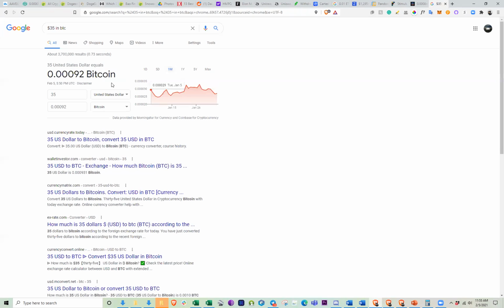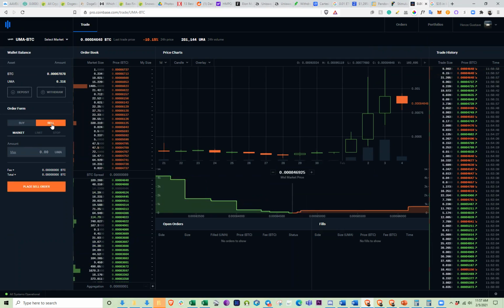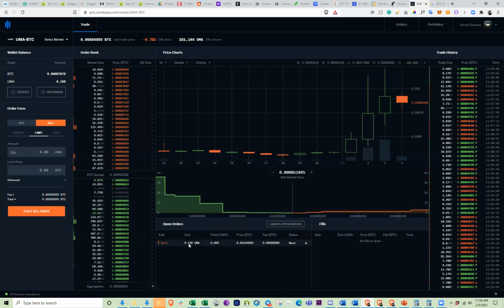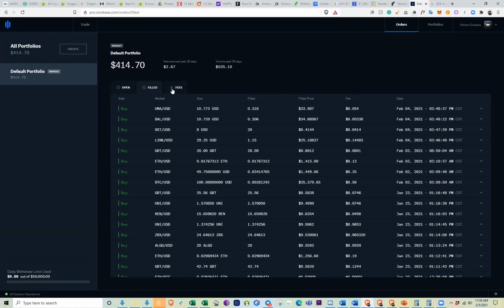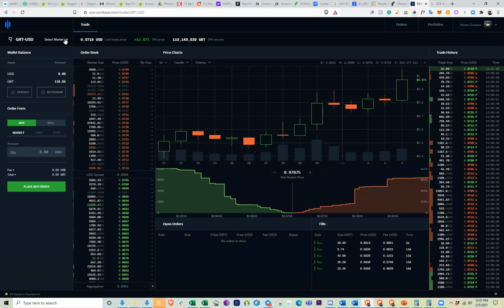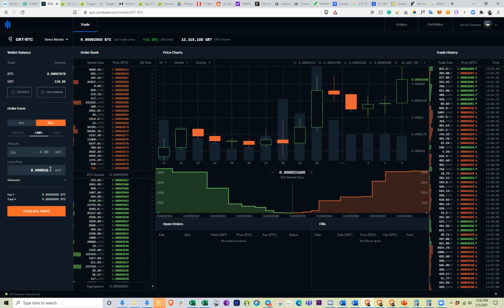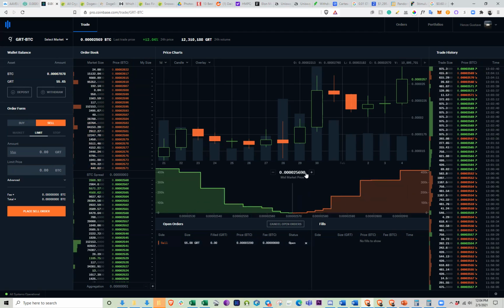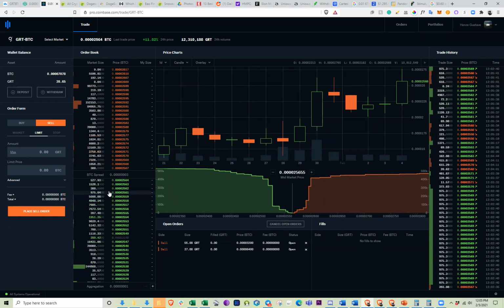DTFX Crypto Live Stream 19 Little Old Lady Selling Strategy on Coinbase Pro 02 05 2021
More from SkyHound U.A.S.